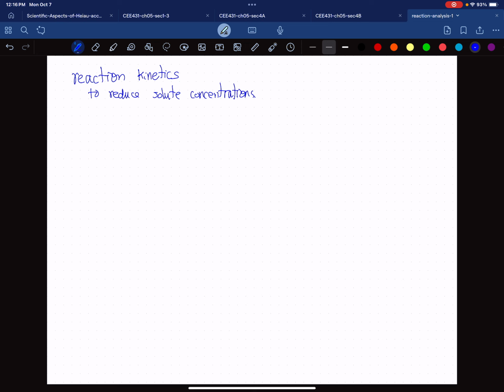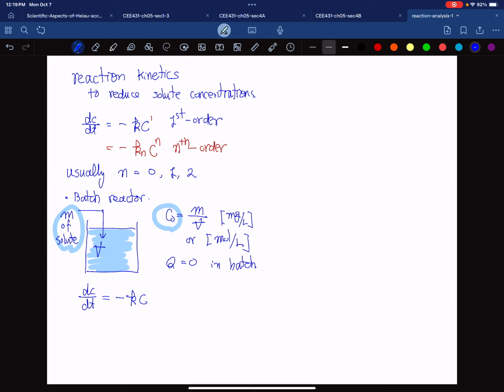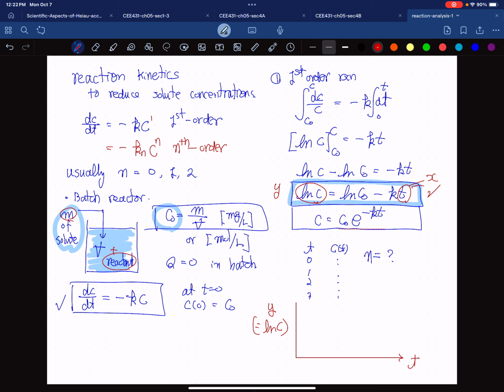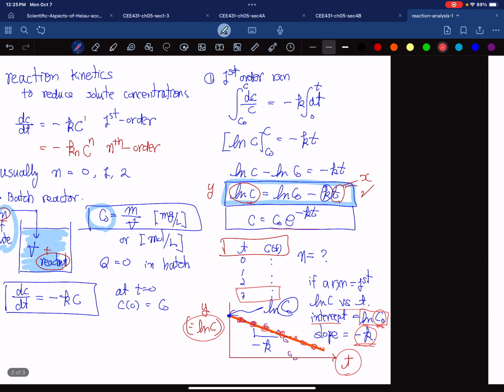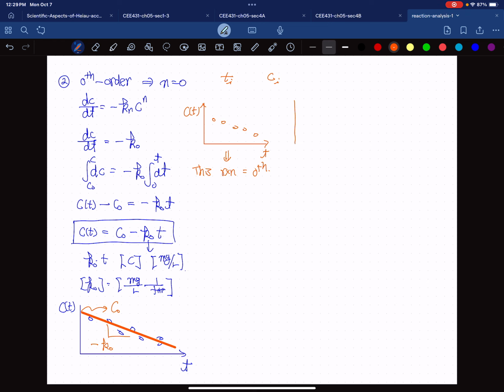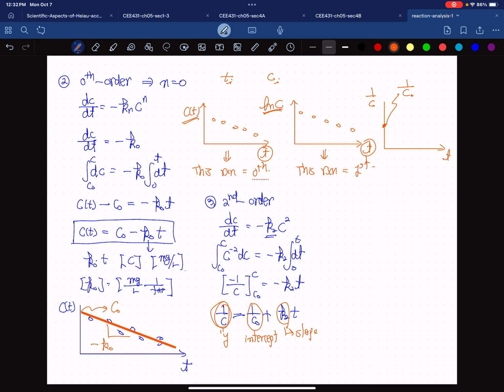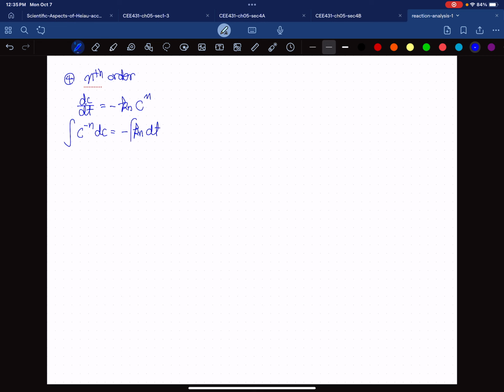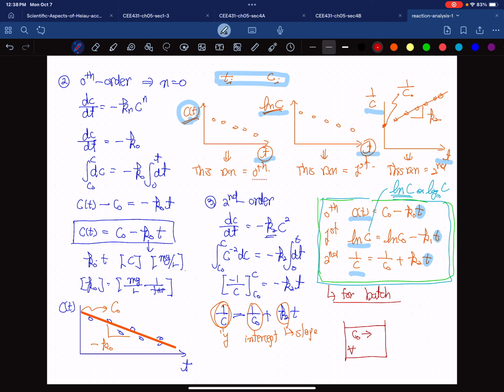Reaction Kinetics, unsteady concentration for 0th, 1st, and 2nd order reactions